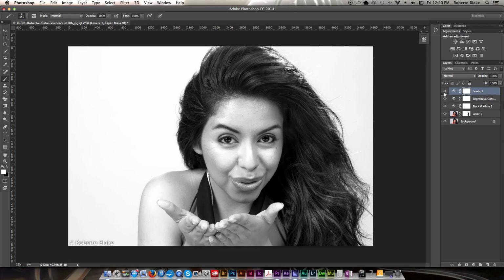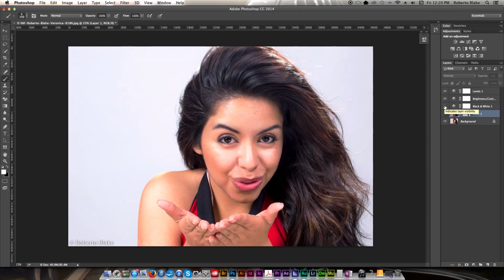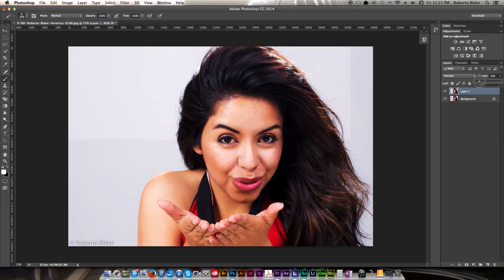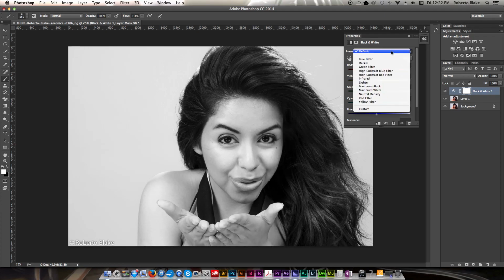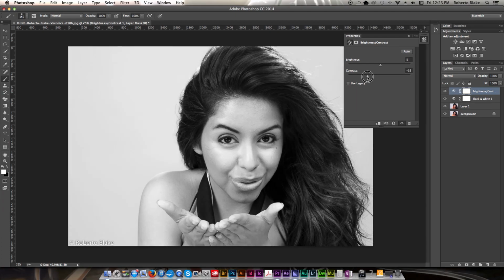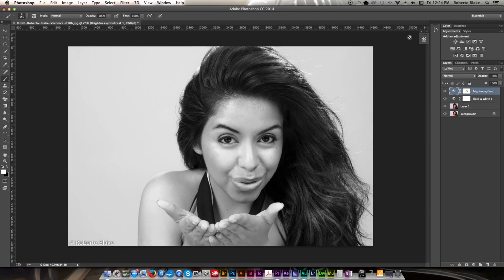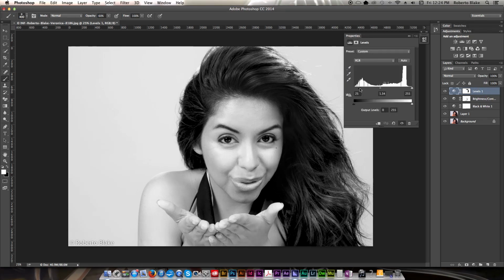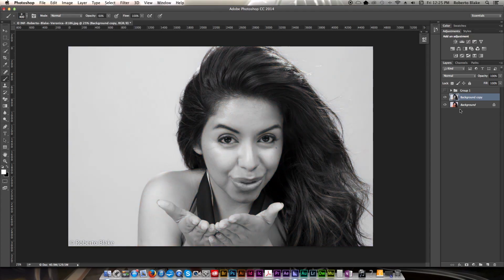Photoshop CC How to Create Black and White Images | Photoshop Retouching Tutorial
Photoshop CC How to Create Black and White Images: Photoshop Retouching Tutorial. People often wonder how to convert their color photographs to black and white using Photoshop.

There are a lot simple easy to use tools for converting images to Black and White, but Photoshop can help you get truly stunning Black and White photos if you put in a very minimal amount of time and effort.

In this tutorial we will be using Photoshop Non-Destructively using Adjustment Layers. You don't need Photoshop CC to follow this tutorial any modern version of Photoshop will work much the same way.